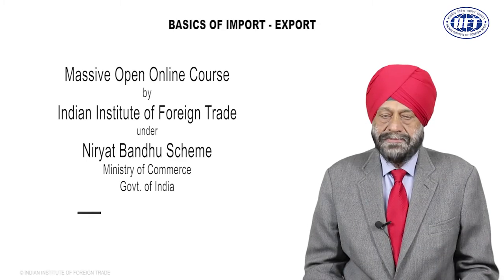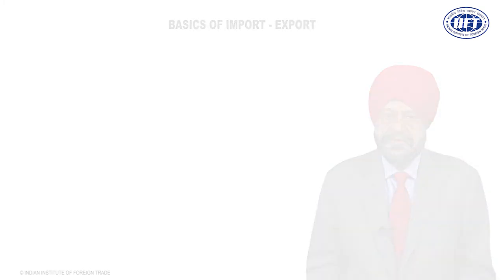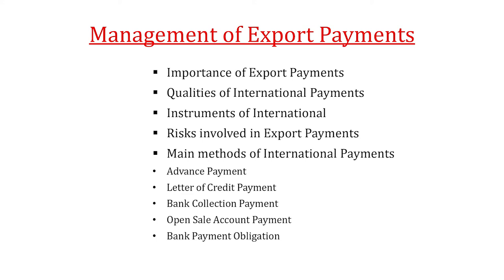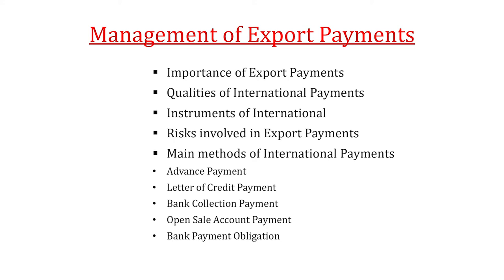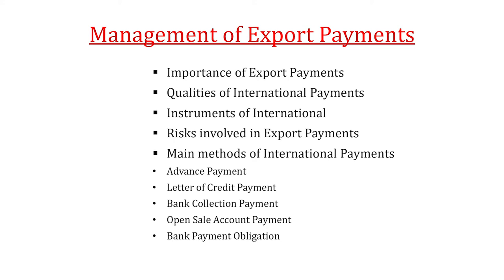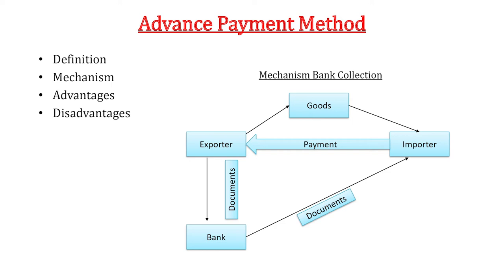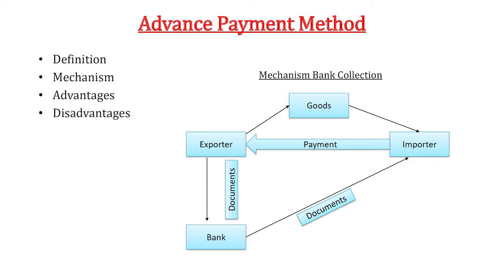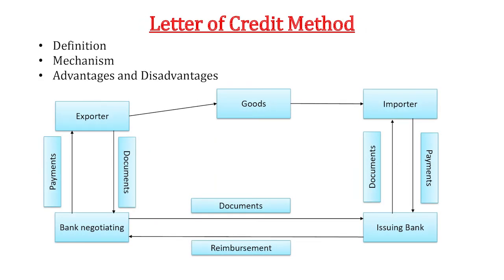Module 13: Management of international payments.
Module 13: Management of international payments to ensure full and on-time payments, Letter of Credit and implication of UCP-600 rules.